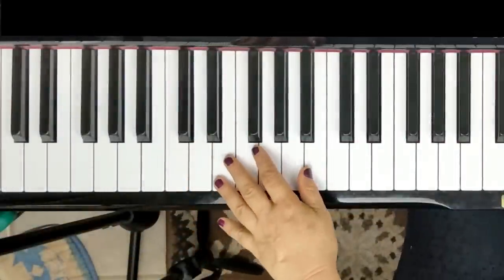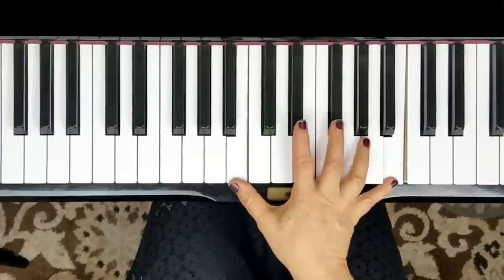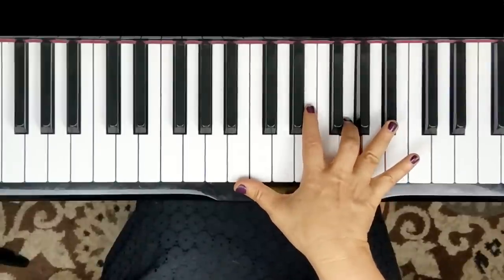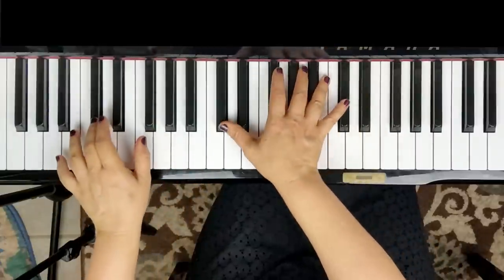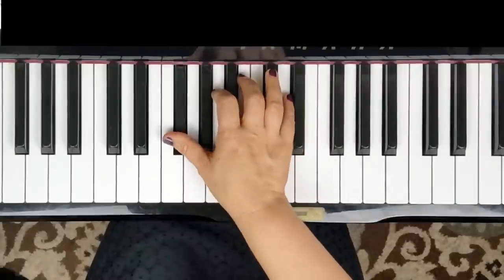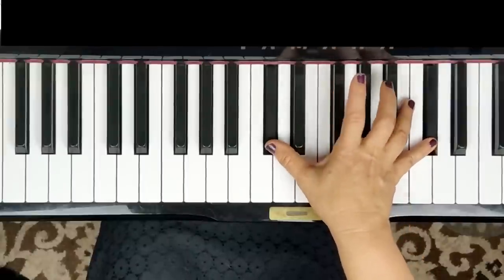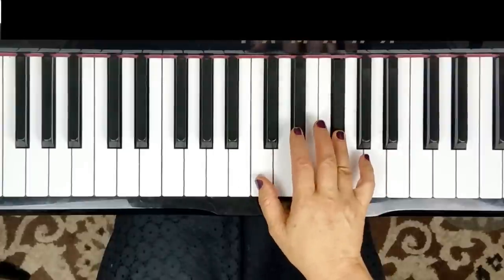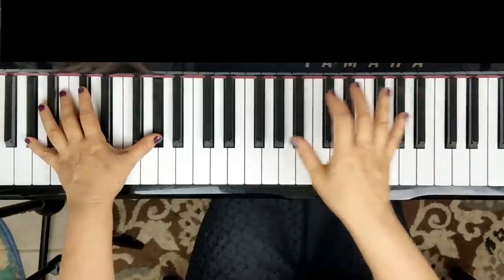BEETHOVEN MOONLIGHT SONATA TUTORIAL Part 2 | The Piano Keys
This is the 2nd video of  my  tutorial series for the first movement of Beethoven's Moonlight Sonata. I'm using the sheet music for the original version written by Beethoven. In this video, I split the piece up into sections and go through each hand separately, then put the hands together.  Take your time and learn each section well before moving on.

00:00 Intro
02:45 Part 1 Left Hand
04:07 Part 1 Right Hand
11:11 Part 1 Hands Together
15:12 Part 2 Left Hand
16:26 Part 2 Right Hand
21:00 Part 2 Hands Together
22:37 Part 3 Left Hand
23:05 Part 3 Right Hand
26:01 Part 3 Hands Together